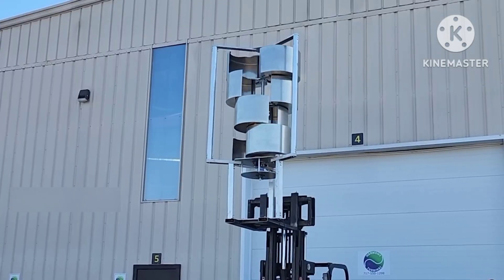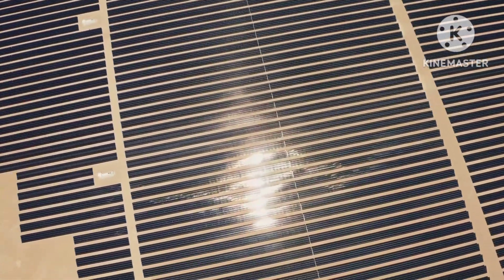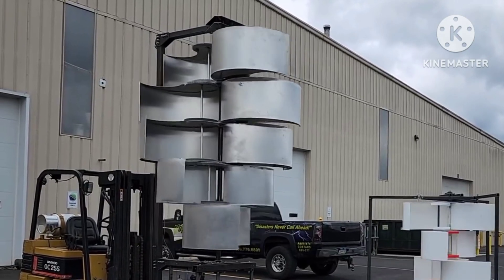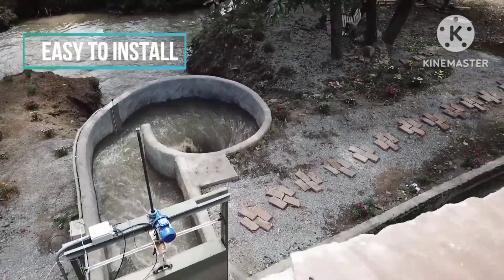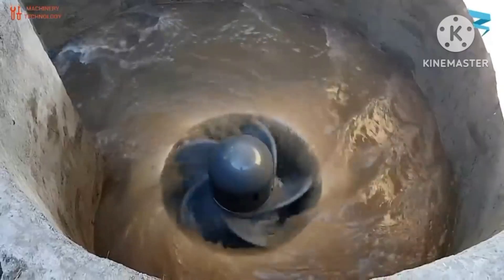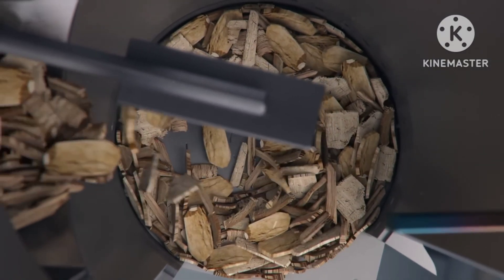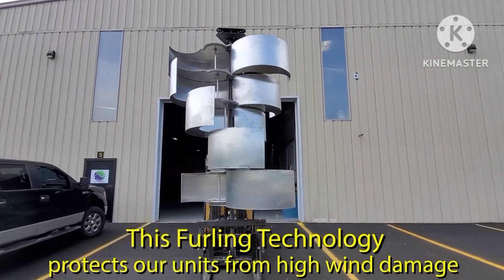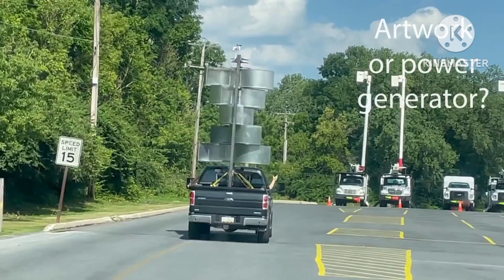How HARMONY Outshines Other Home Wind Turbines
Harmony Turbines’ Automatic Furling Mechanism is a groundbreaking technology that allows these turbines to generate power in a wide range of wind conditions, from low speeds of 1-2 mph to high speeds above 30 mph. This makes them more versatile and reliable compared to other renewable energy sources.

Impact on Solar Energy: Solar energy, while popular for its quiet operation and minimal impact on wildlife, has an efficiency rate of only 15-20%. Harmony Turbines, with their ability to operate in variable wind conditions, could challenge the dominance of solar energy in the home renewable energy market.

Environmental Impact: Unlike hydroelectric power plants, which require large amounts of water and can disrupt aquatic ecosystems, Harmony Turbines do not need water, thus avoiding water pollution and noise pollution.

Comparison with Biomass Energy: Biomass energy depends on the availability and quality of raw materials and requires regular maintenance. In contrast, Harmony Turbines can consistently harness wind energy with minimal maintenance, making them a more reliable and quieter alternative.

Overall, Harmony Turbines offer superior performance, reliability, and environmental benefits, setting them apart from other renewable energy sources.

Harmony Turbines is now accepting investments with our newly opened equity crowdfunding campaign.